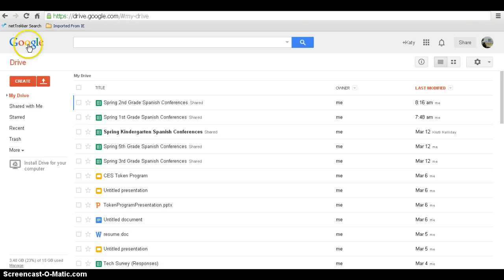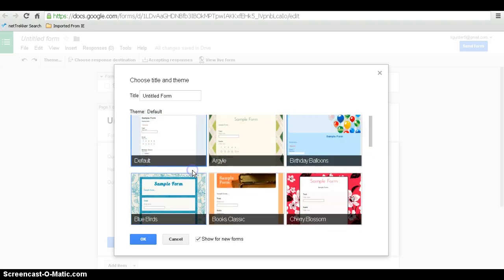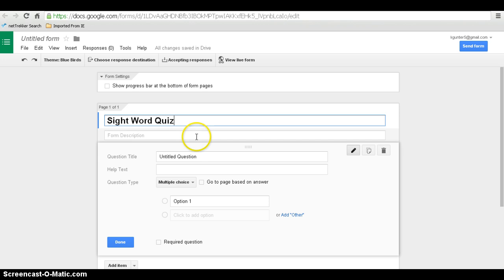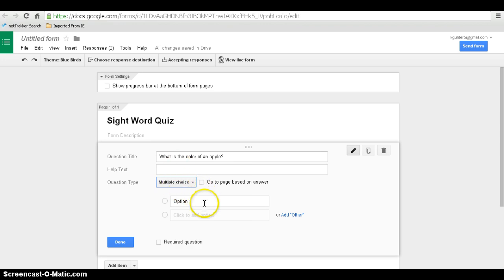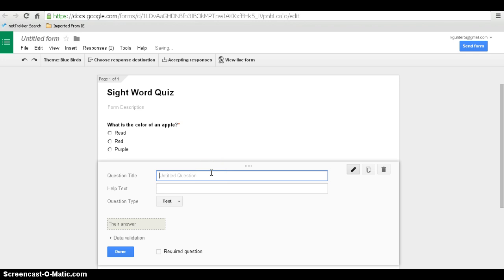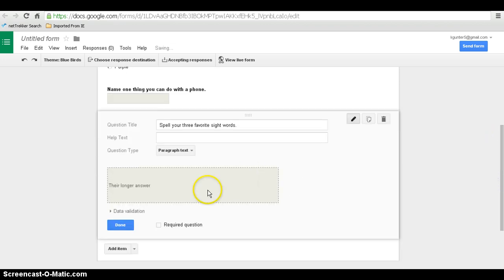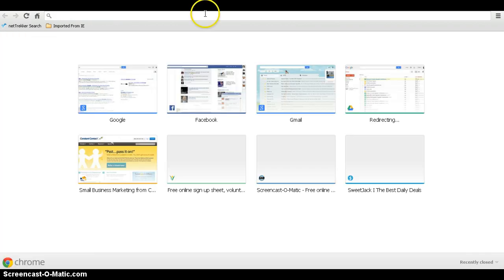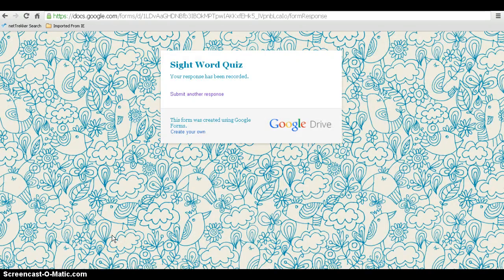Google Doc Survey